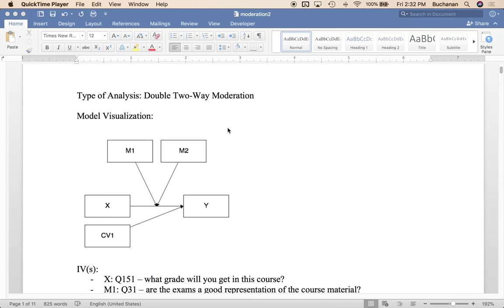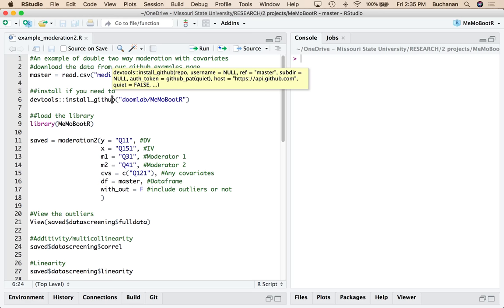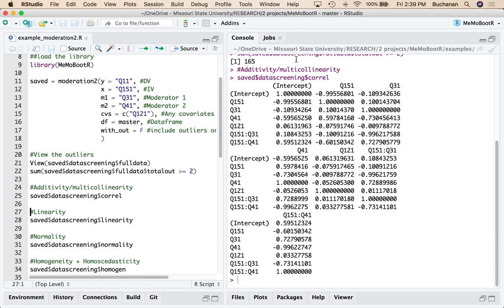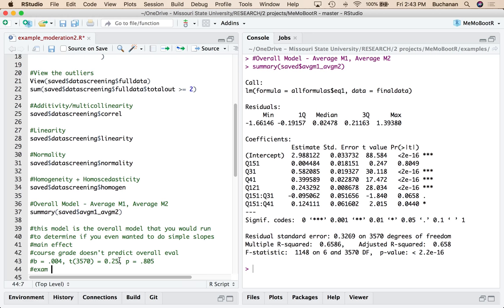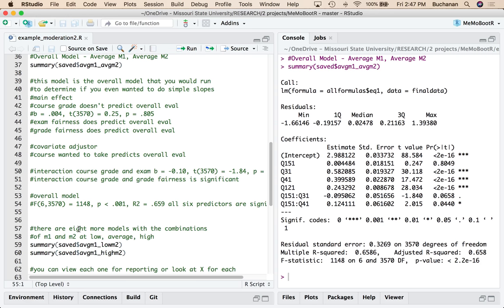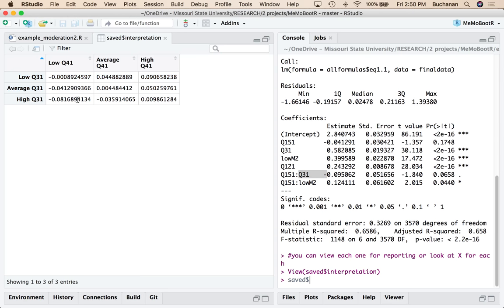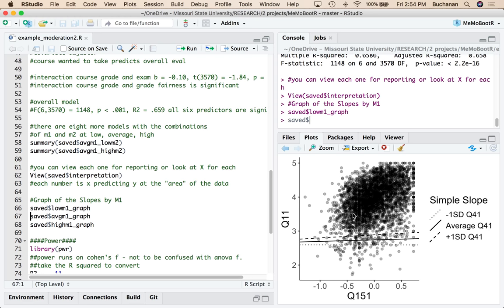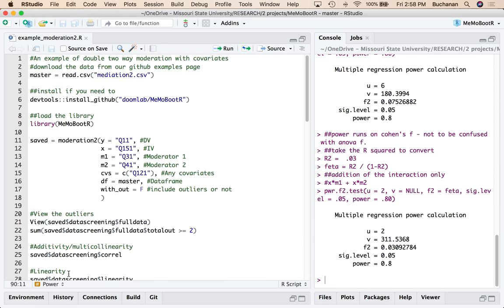R - Double Moderation with Covariates MeMoBootR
Summer 2018

This video covers a new package that I am writing to making mediation and moderation a one-function process. You will learn about the new MeMoBootR package, how to install this package, and how to run a two (double) two-way moderation model with covariates using one function. This video specifically adds moderation with two moderators and their simple slopes broken down. In this function, you will also find diagnostic data screening information.

This analysis is similar to the SPSS PROCESS plug in Model 2 with covariates, which you can view a video